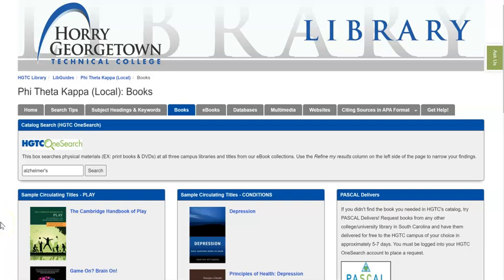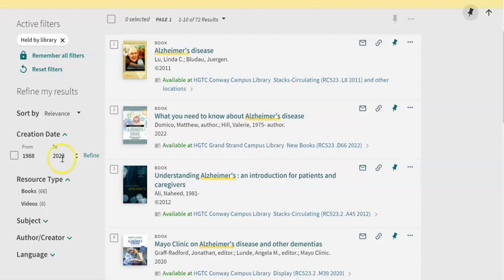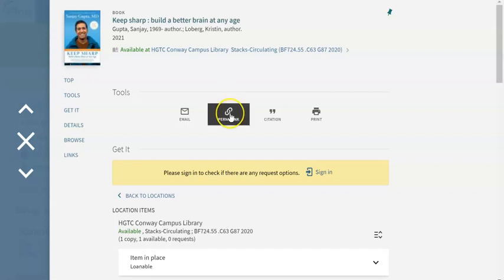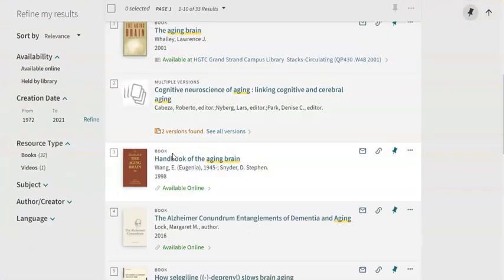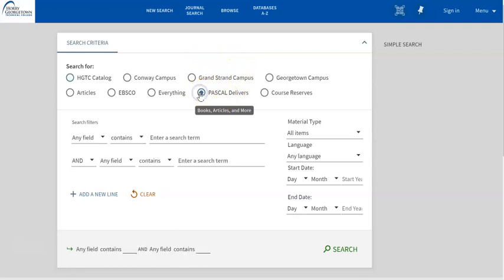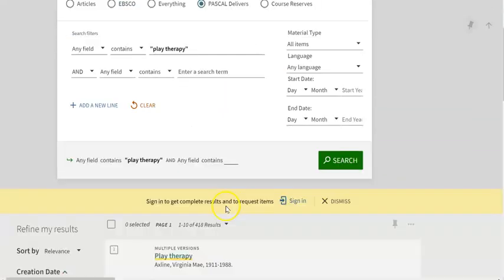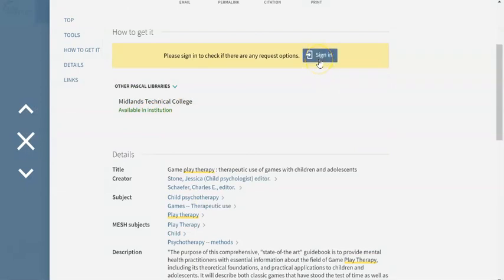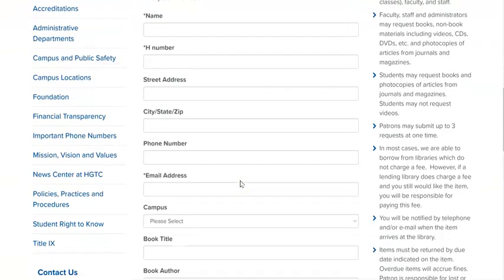Books Tab - Phi Theta Kappa - 2023